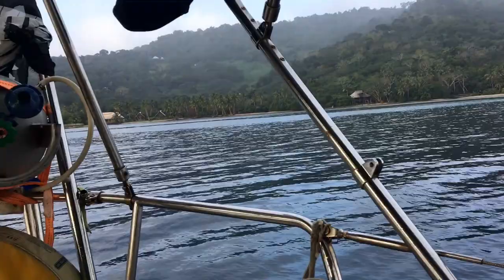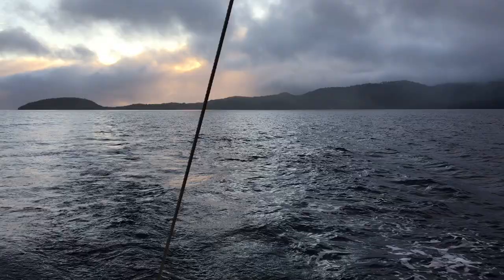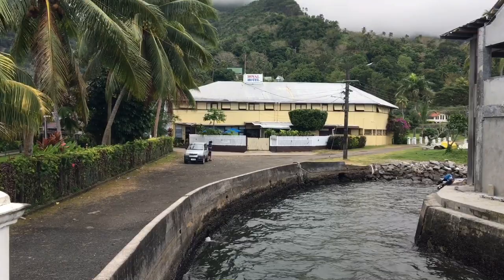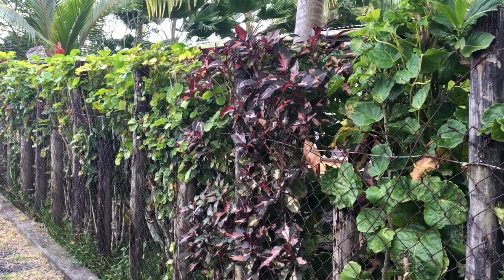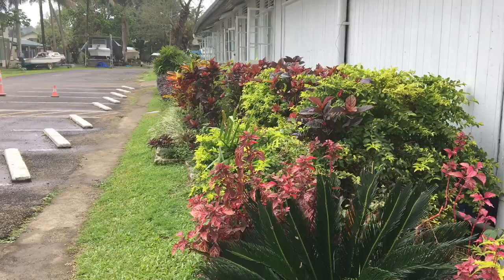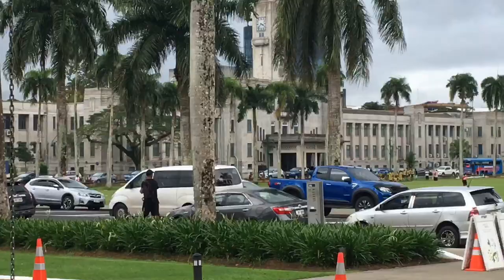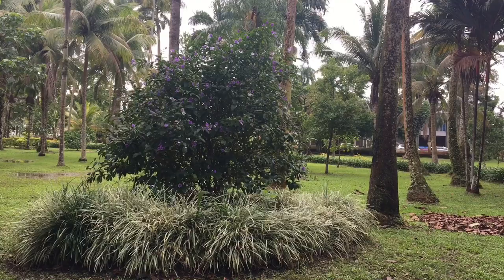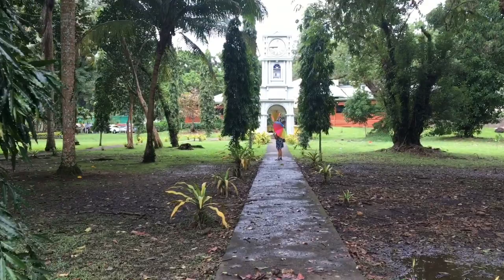Episode 10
Bula Bula! I am continuing to explore plant life in the beautiful islands of Fiji. Koro and Ovalau islands are two places I visit in this episode. Arriving in Suva I admire the Marina's planting and I visit the Suva Botanical Gardens now called the Thurston Gardens. They are named after Colonial Secretary Sir John Bates Thurston. He established the gardens in 1878. A bit of history thrown in for you:)
If you are enjoying these videos feel free to click the 'like' button and if you would like to see more photos relating to the sailing gardener journey you are welcome to visit my instagram page  at  the_garden_patch.